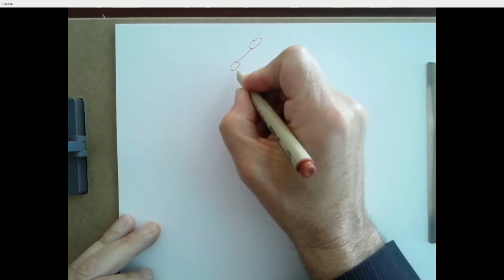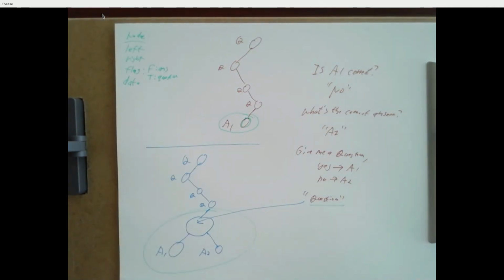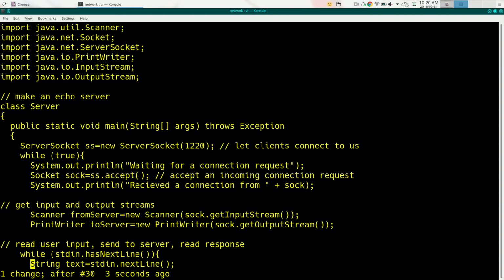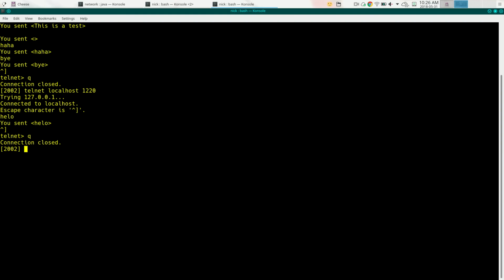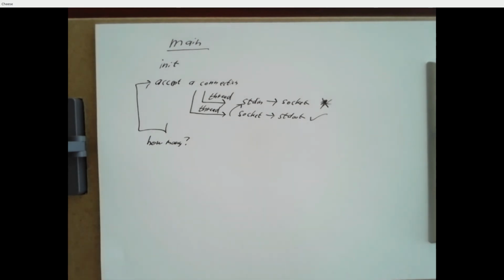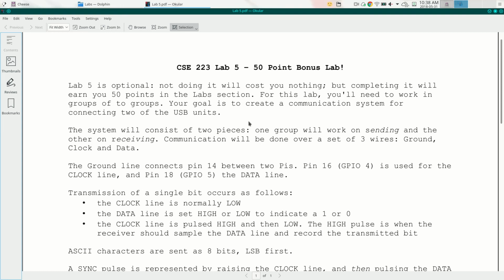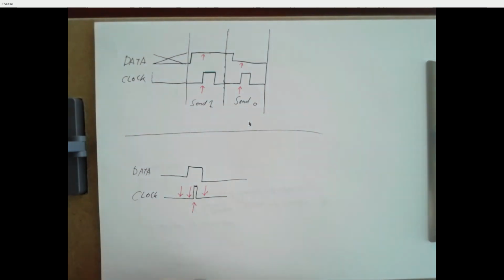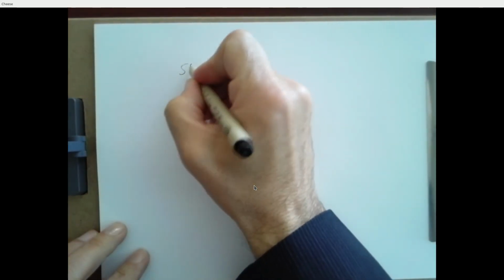CSE 223A 20180531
PA4 discussion (tree fix); ServerSockets/server side of client/server pair; Lab 5 discussion